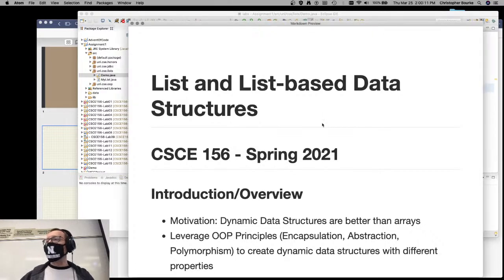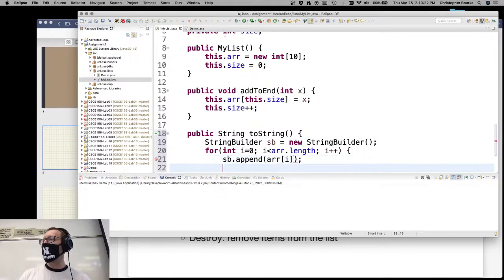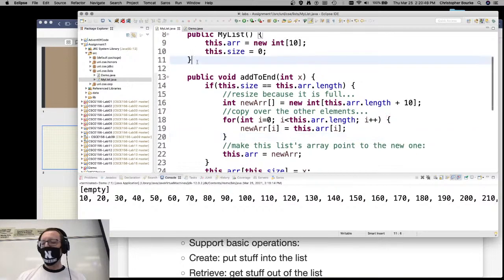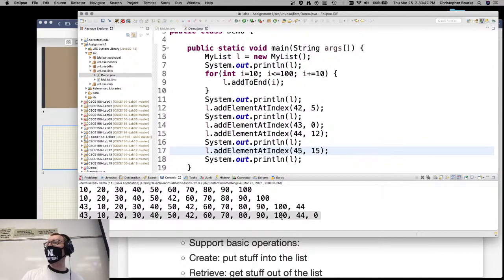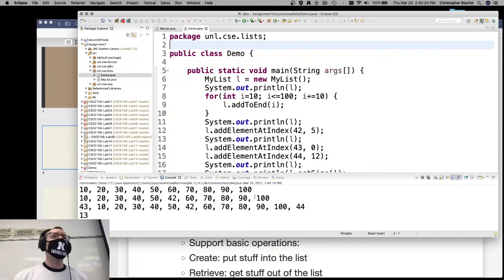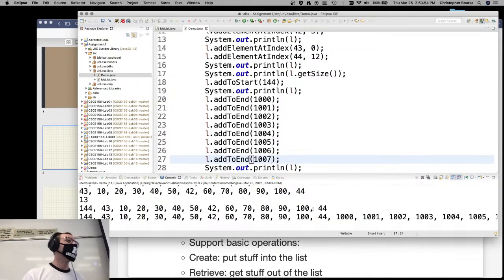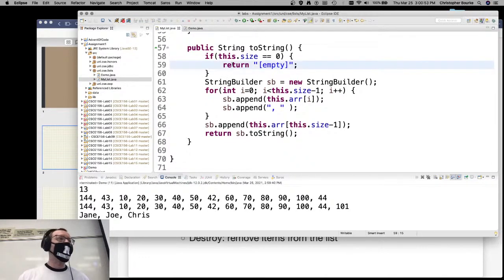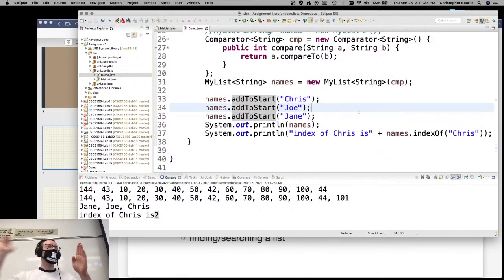4.1 - Lists & List-based Data Structures (H, 2021/03/23)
We start with array-based lists